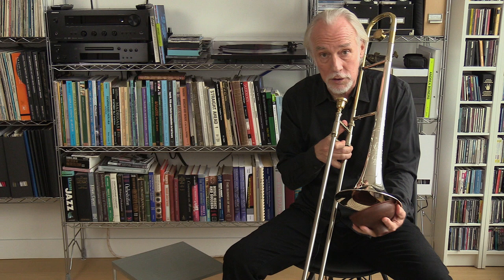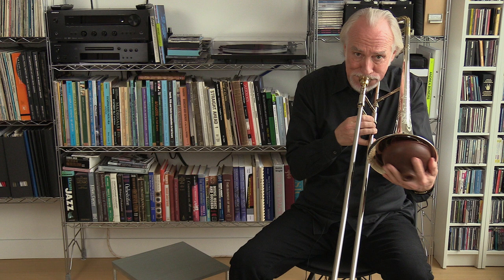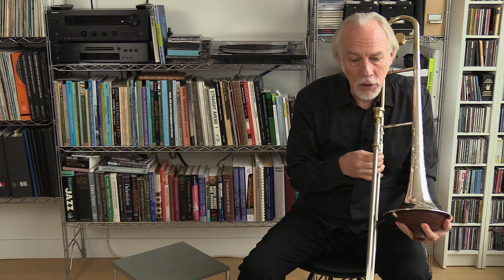Hip-BoneU Trailer: Plunger Technique with Ed Neumeister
Hip-Bone U is proud to welcome trombonist / composer / conductor / creative musician extraordinaire Ed Neumeister to our roster of artists. A true virtuoso in all aspects of trombone playing and a leading voice on the creative music scene for over 40 years, Ed’s exceptional technique using the plunger mute is second to none. Ed takes us through his thought process of how he uses the mute to add colors and textures to his jazz improvisation and overall trombone playing. Invaluable insight on one of the most important tools in shaping our sound as brass players. Available individually or as part of Platinum Passport. Available as an individual lesson or as part of the Platinum Passport.